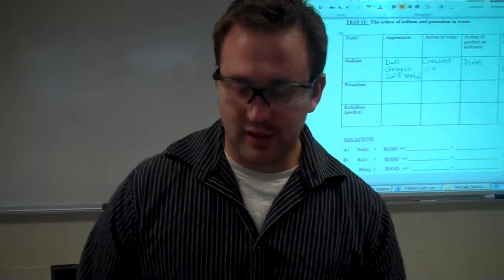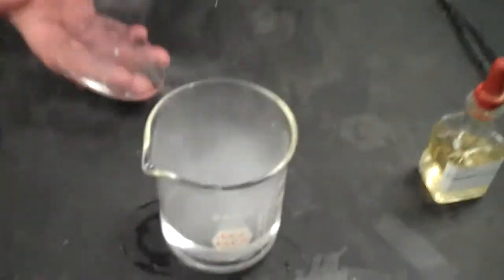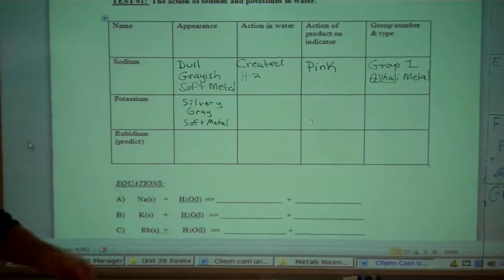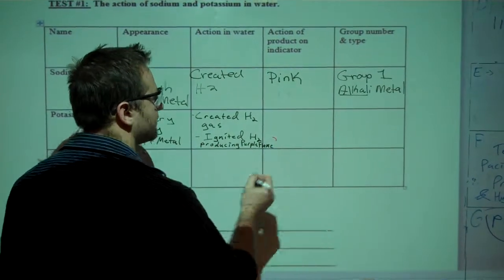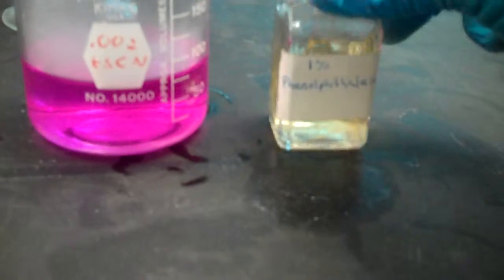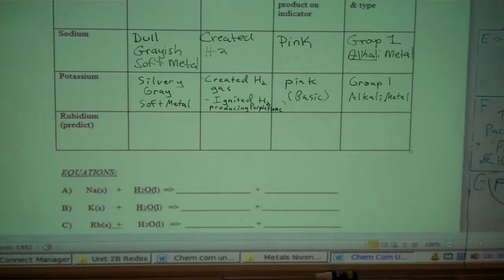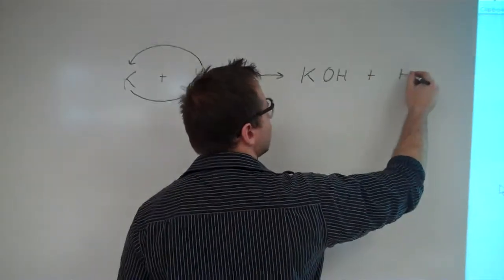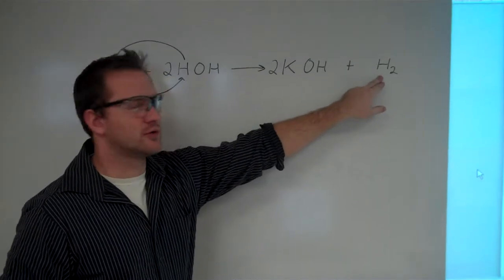Relative activities K Section Ib